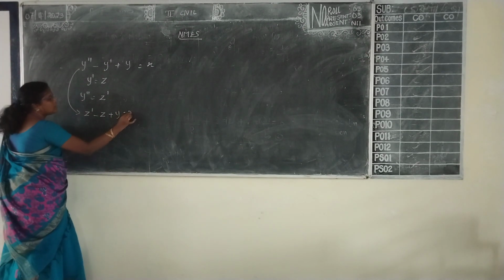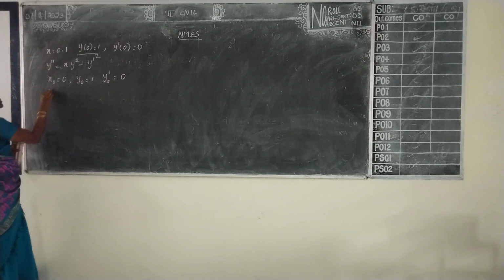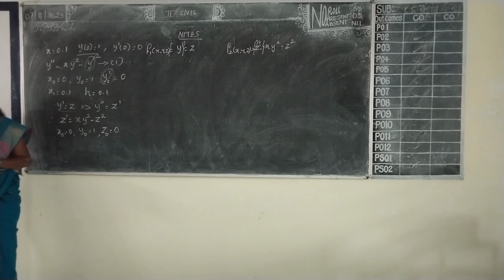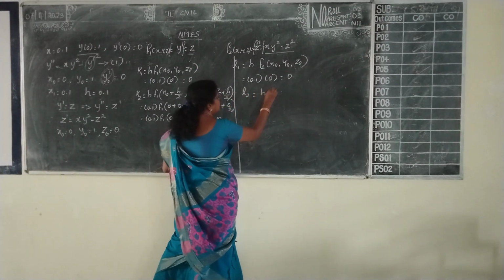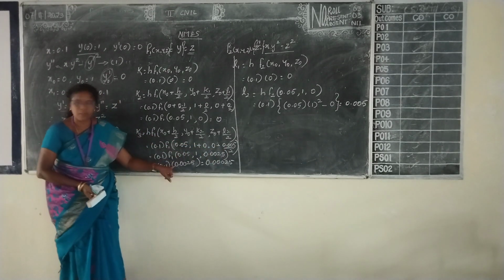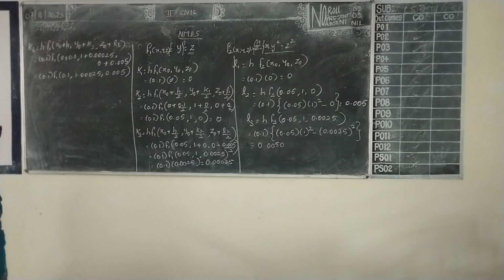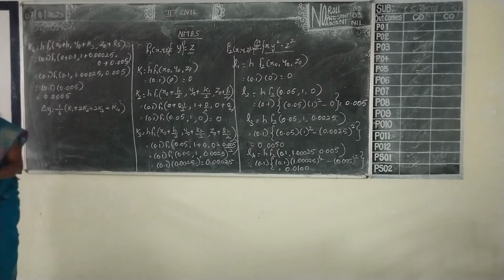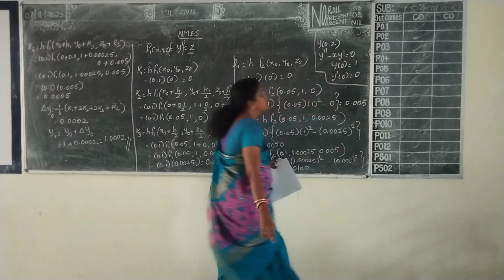II MECH & CIVIL NMS RK METHOD 7 11 23